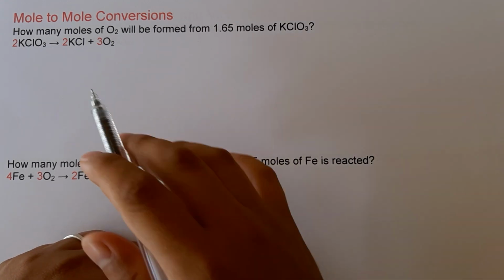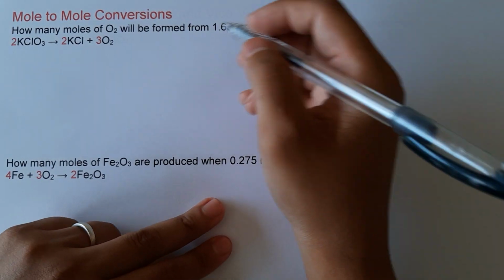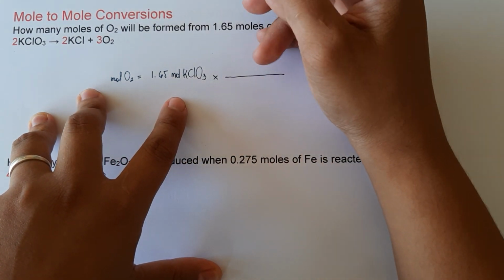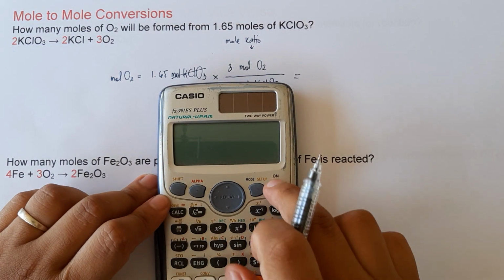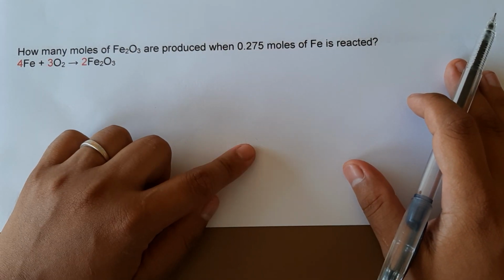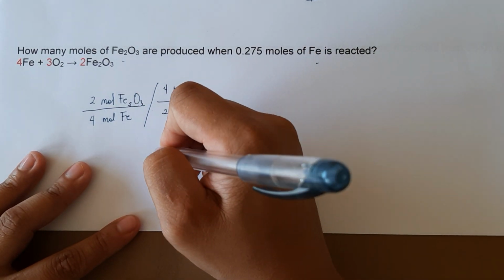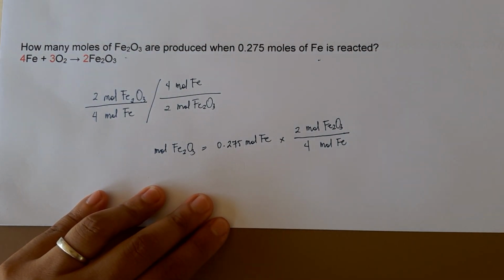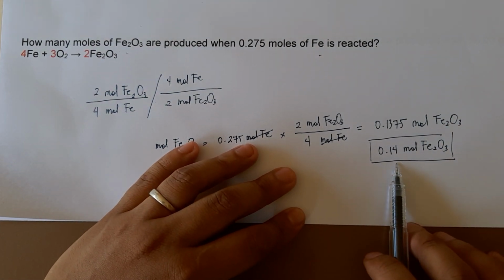Stoichiometry Part 2: Mole to Mole Conversions